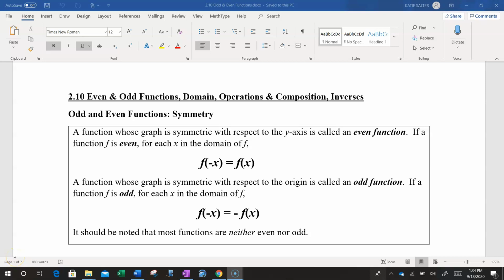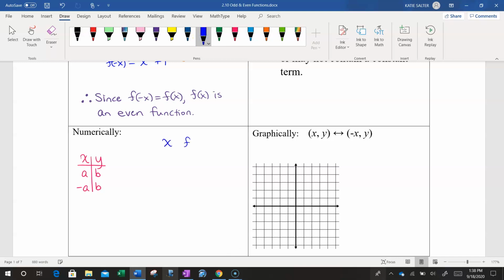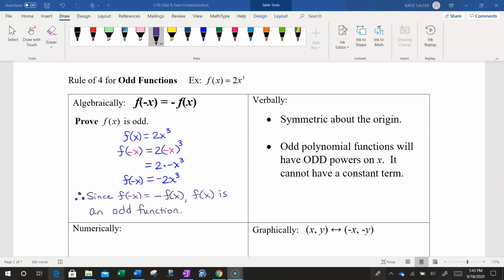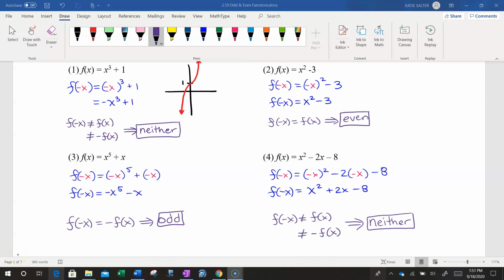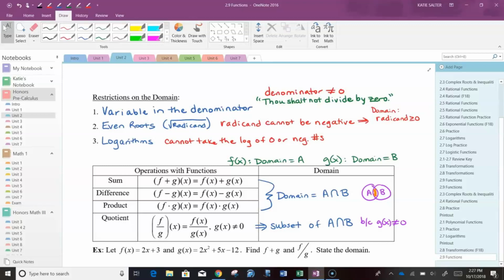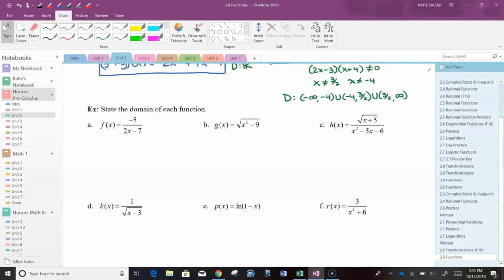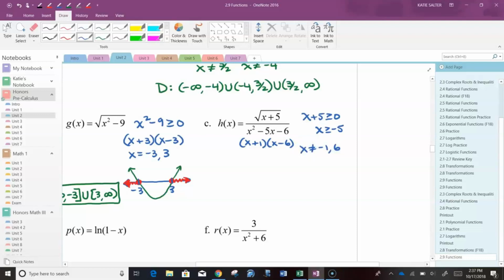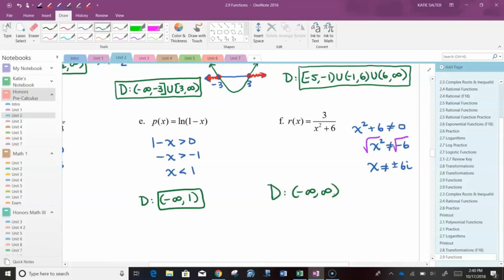2.10 Even & Odd Functions, Domain of Functions